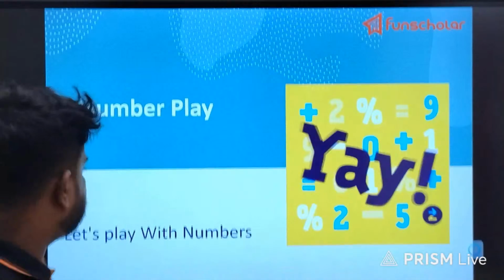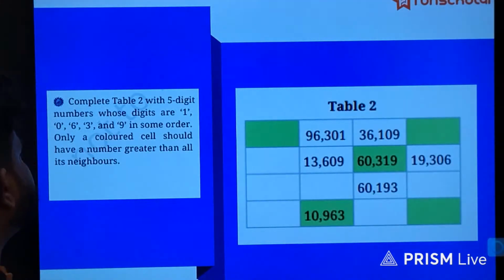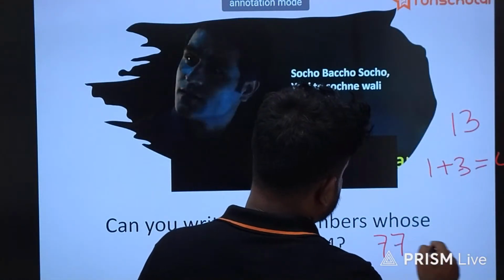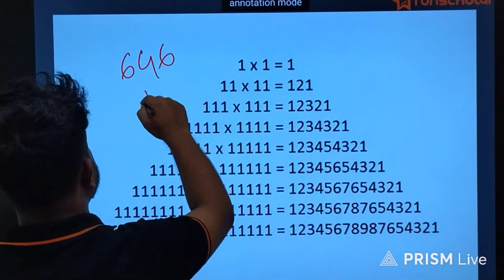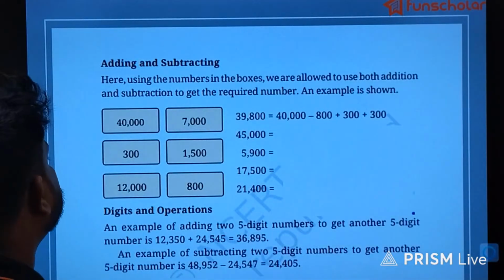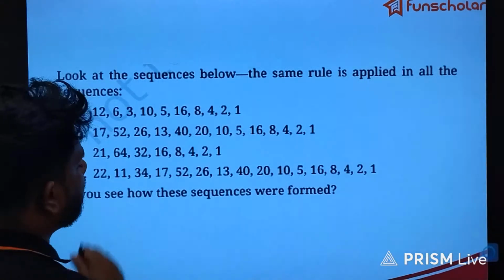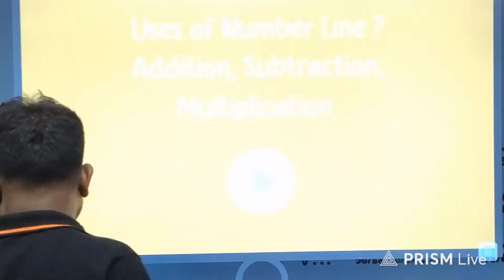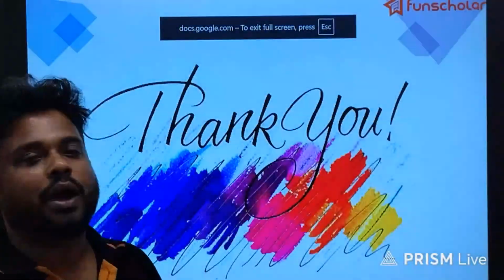CBSE Class 6 Maths - Number Play - Lecture 1